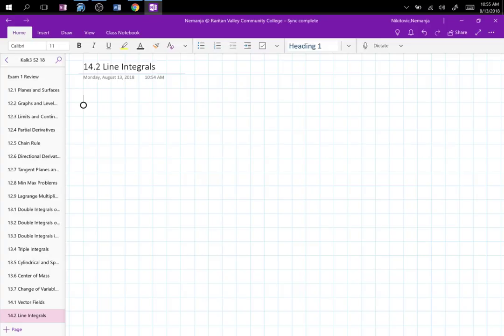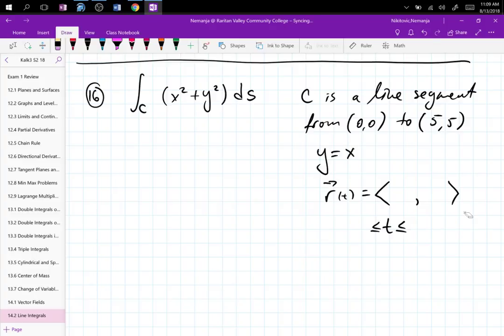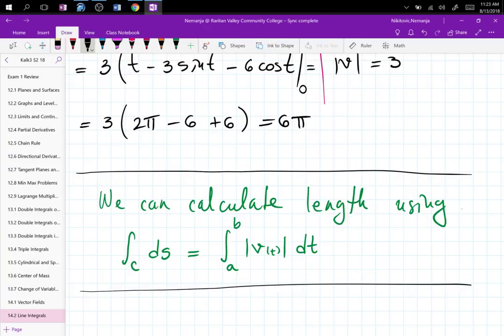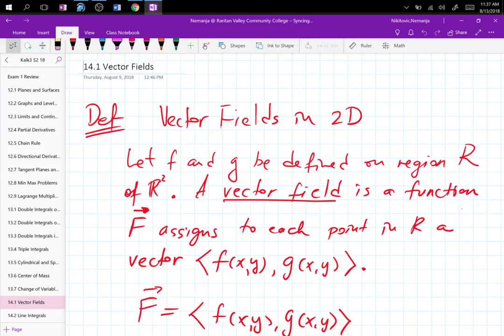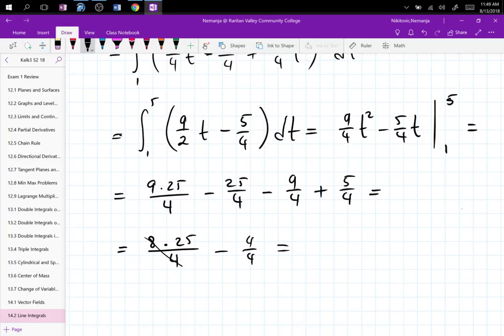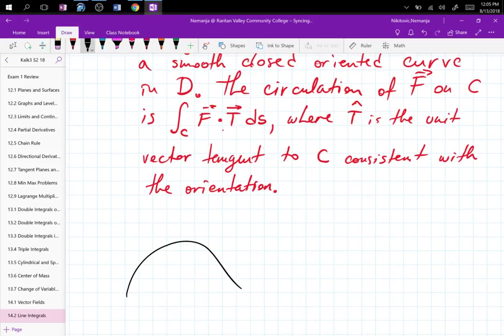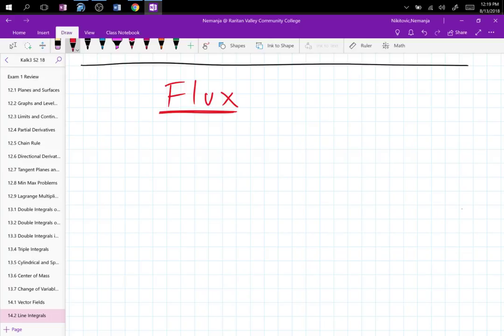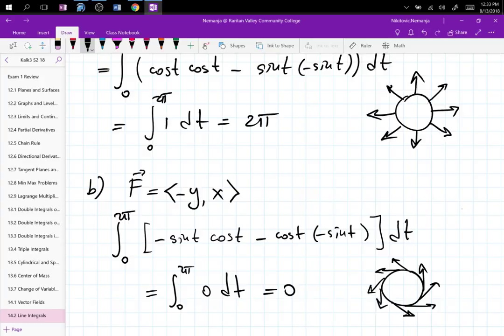Nemanja Nikitovic Live Stream (Calculus3 14.2 Line Integrals)